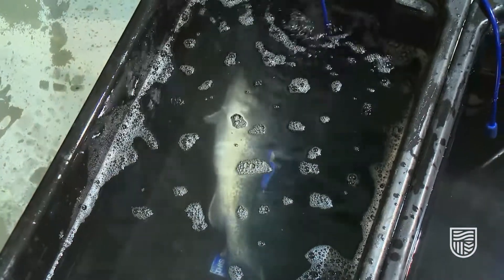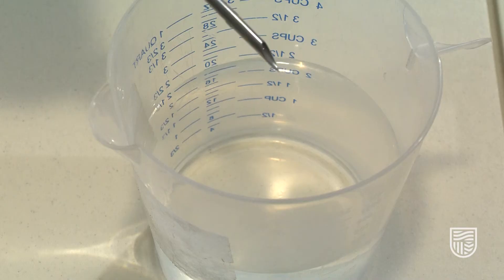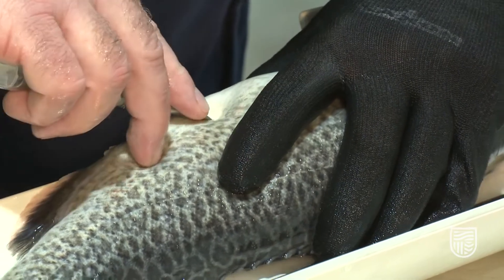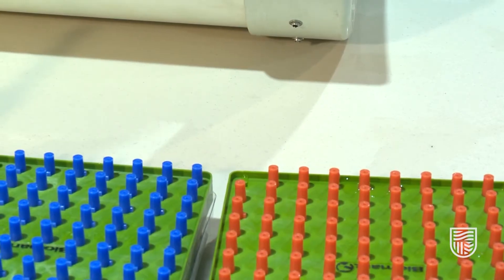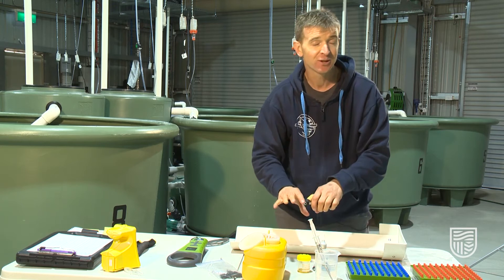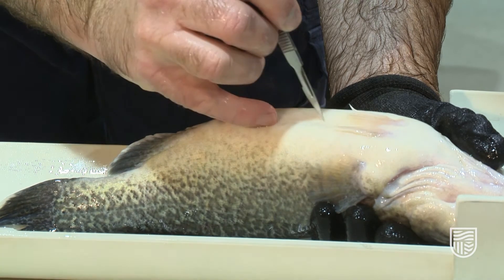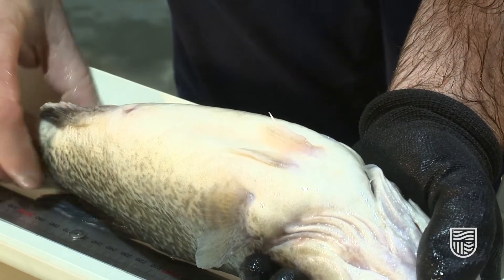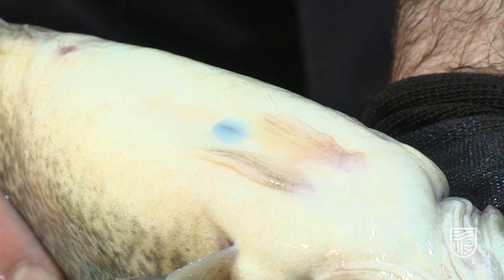The PIT tagging process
Once fish are sufficiently anaesthetised, there is a need to insert the tag. There are two main techniques which can be applied (using a needle or using a scalpel) but care needs to be taken to avoid the major internal organs so that fish are unaffected by the process. This video shows the best practice process for implanting tags into fish and explains where care needs to be taken.